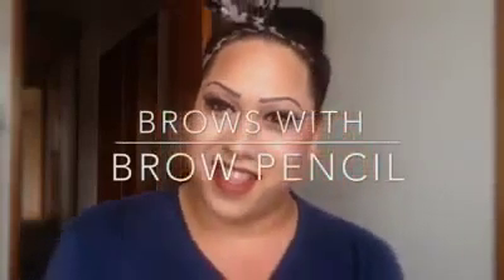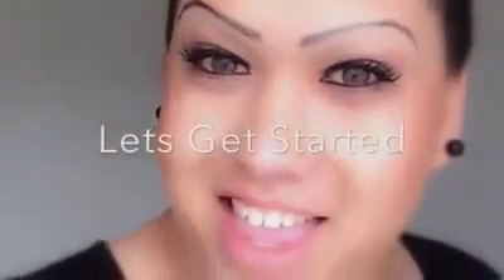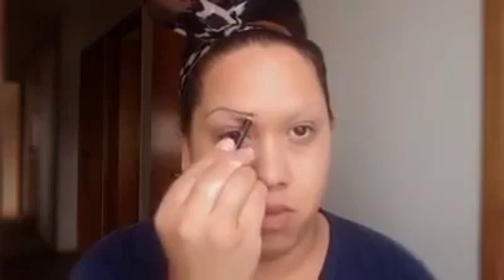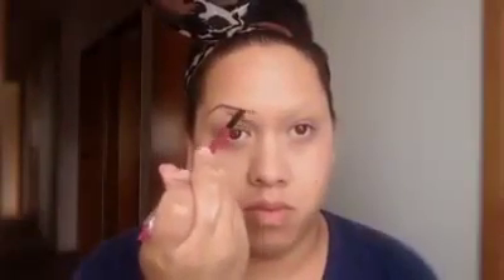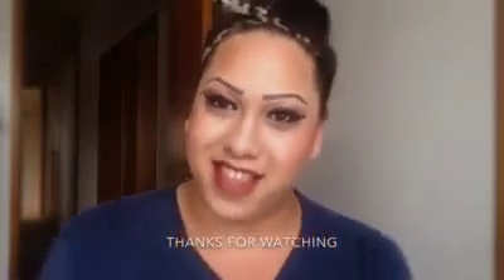How To Do Brows With Bro Pencil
how i do brows with brow pencil

* 625 brow pencil
* brow angled brush
* gordana concealer
* concealer brush